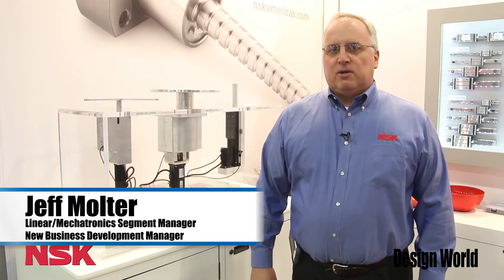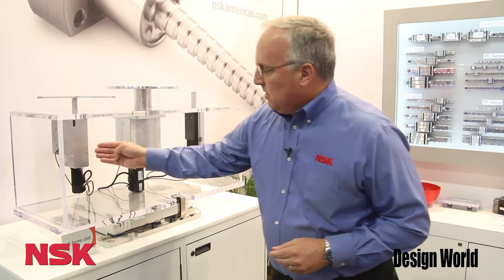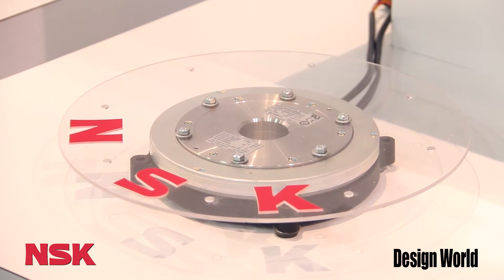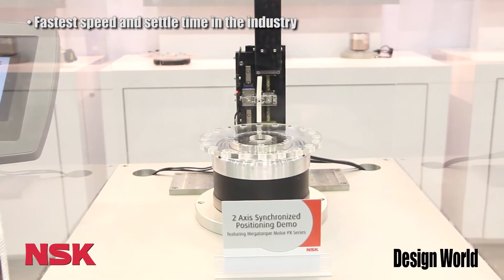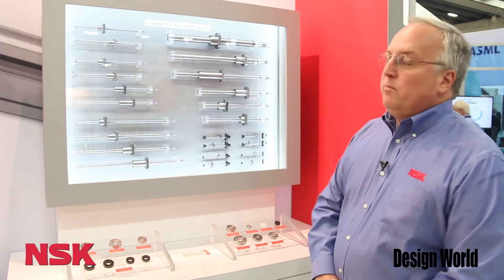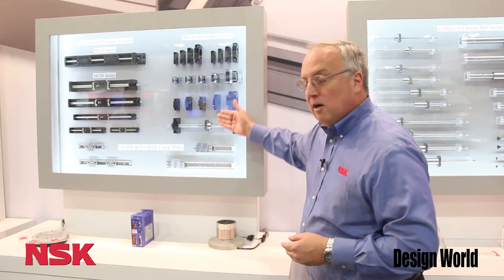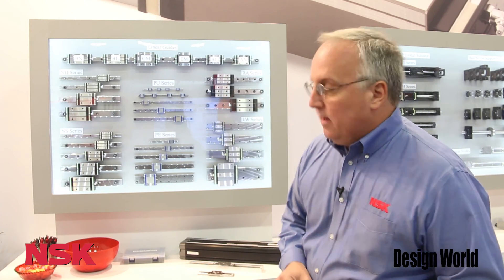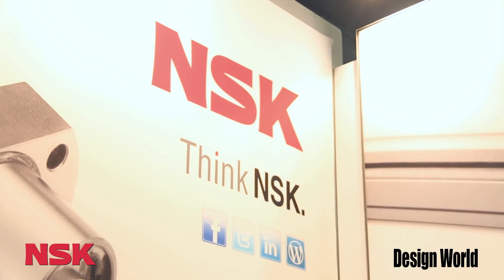NSK - Semicon West 2014 - Booth Tour (Linear Motion, Mechatronics, DD Motor, Megatorque Motor)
NSK gives Design World a tour of their booth, including their lift demo unit, 2 axis synchronized positioning demo, Megatorque motor with Z lift, ball screws, bearings and linear rails.